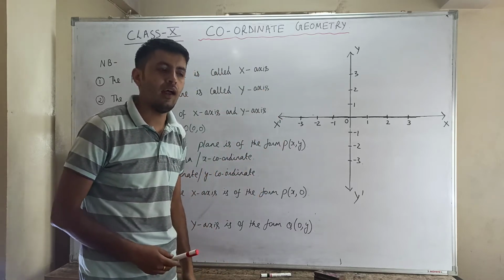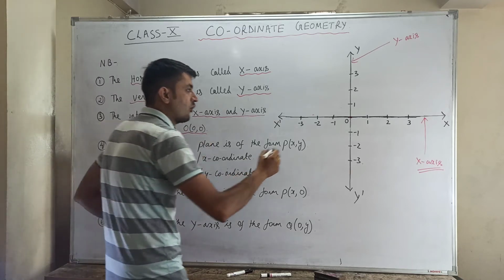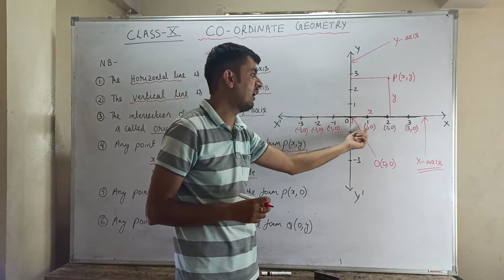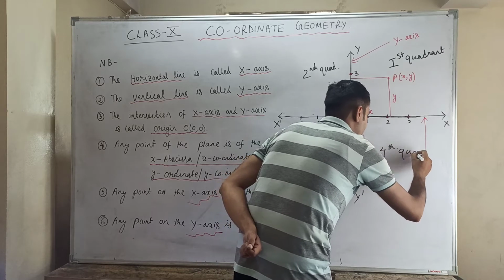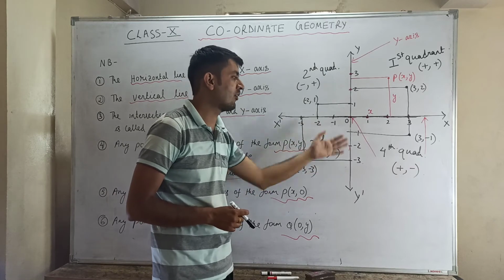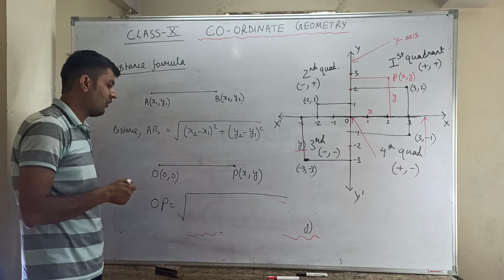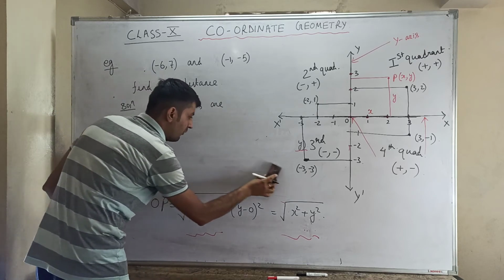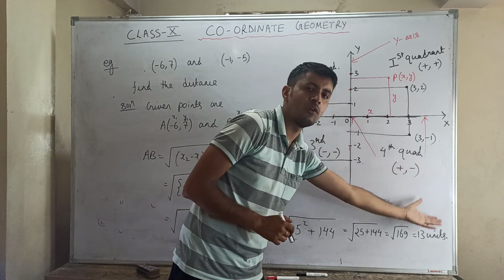Class 10 Maths Co-ordinate Geometry Introduction part-1 Distance Formula